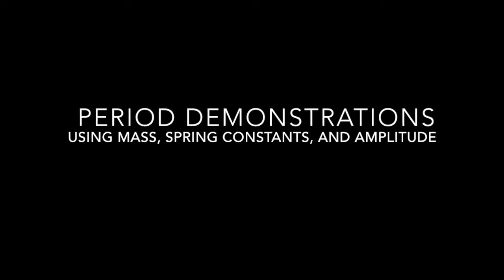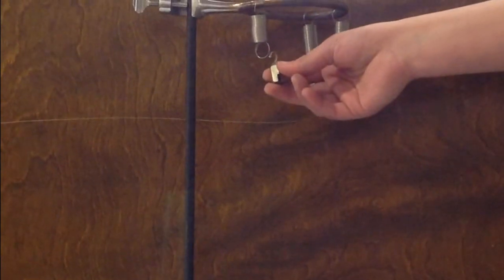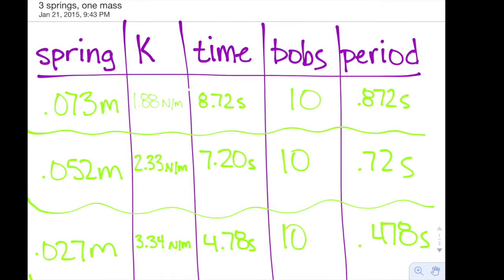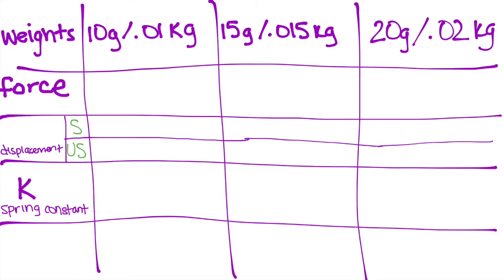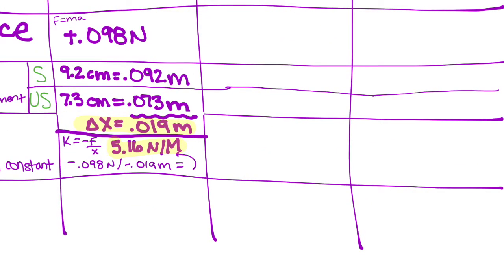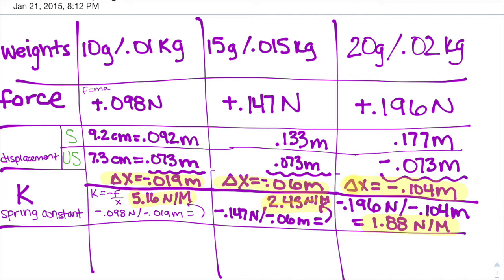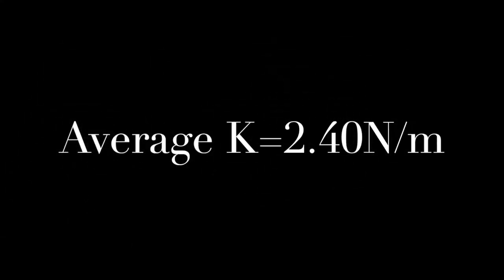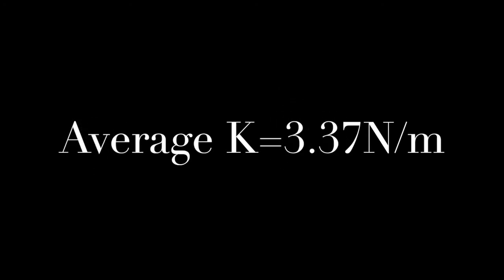Vibrations and Waves Video #2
Courtney, Ashley, and Tianna create a video lab report showing all that they learned about vibrations and waves.  Physics '14-15.